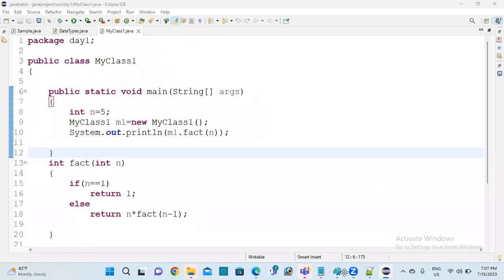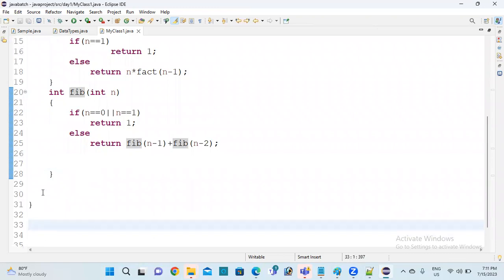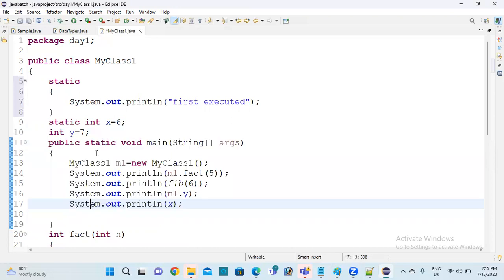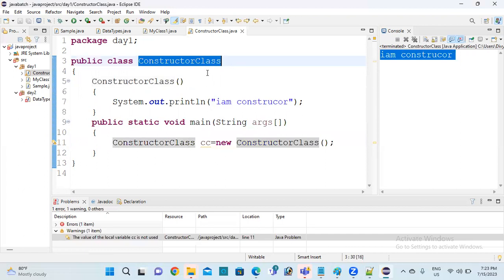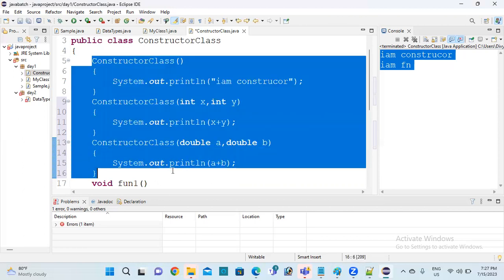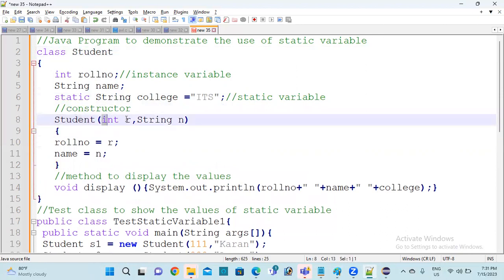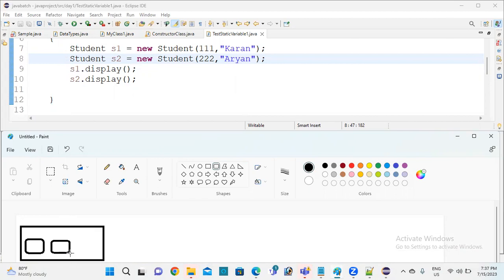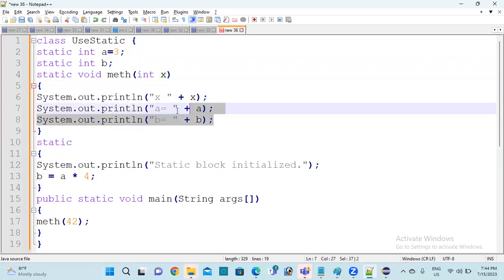static keyword in Java with code , constructor overloading, and method overloading in Java with code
static keyword in java with code ,constructor overloading and method overloading in java with code and example